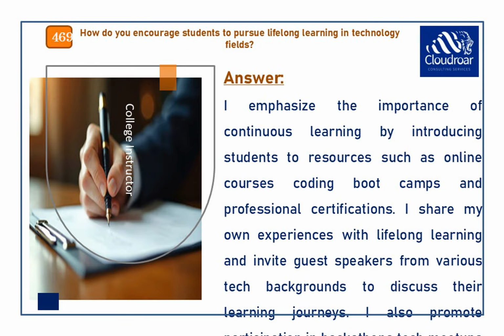Top 10 College Instructor Interview Questions and Answers For 2025 | Part 47